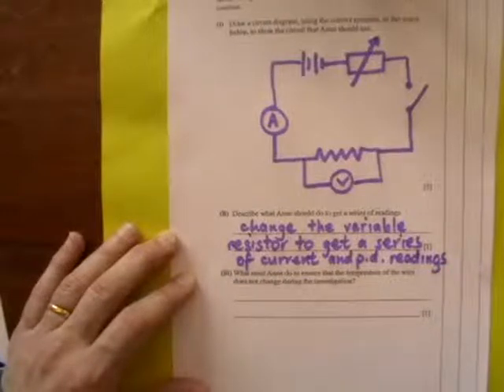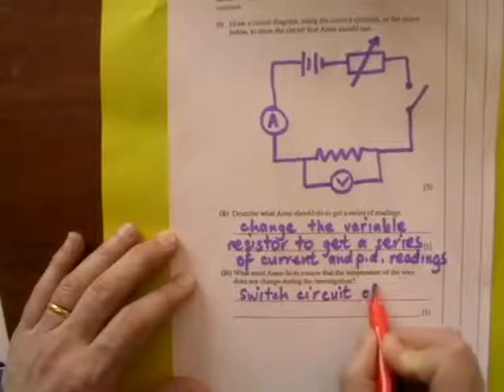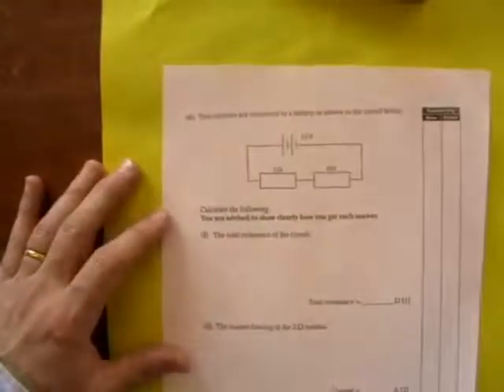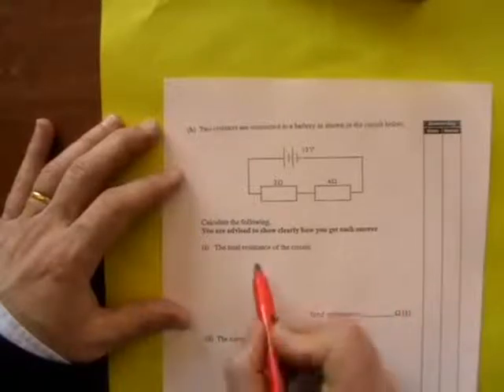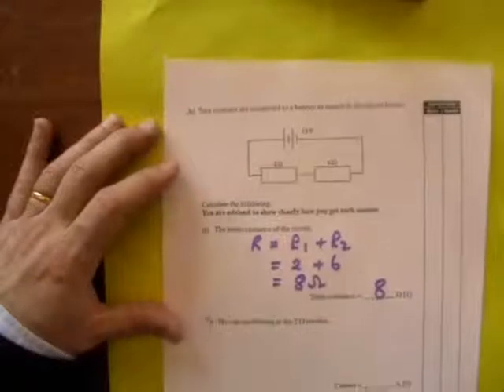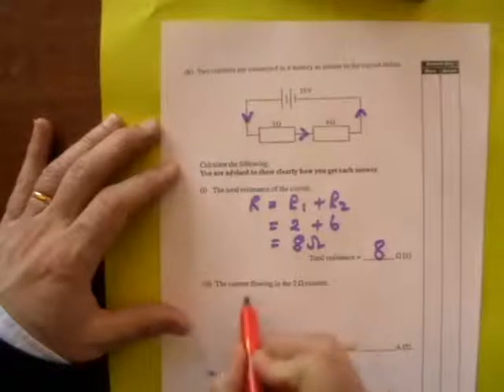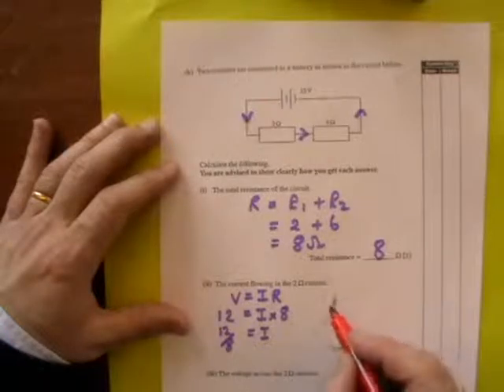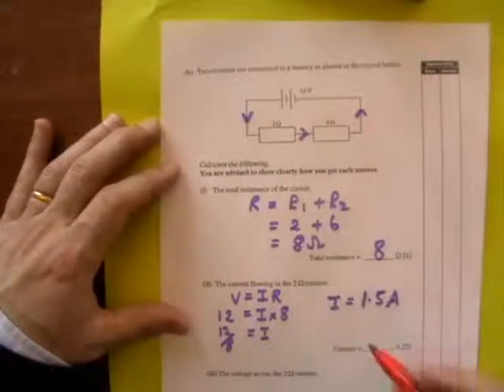GCSEphysics_Unit1_2_p.p.1A_Jun06p1_4(a)(b)(i)-(iii).wmv